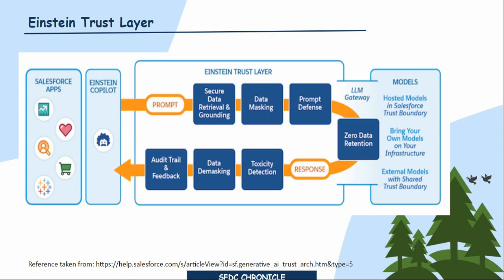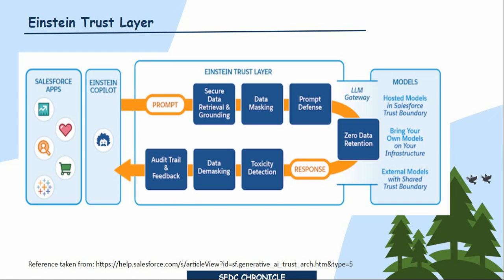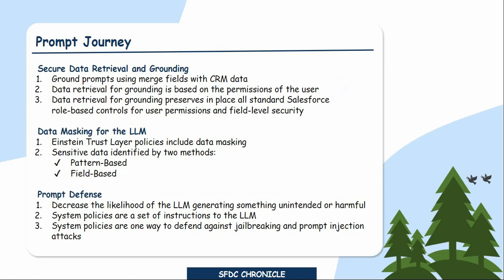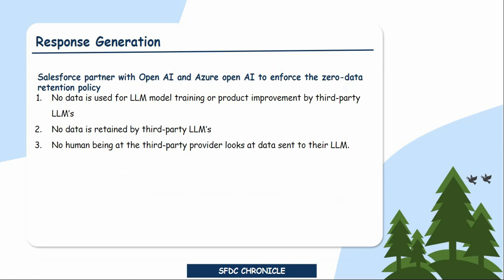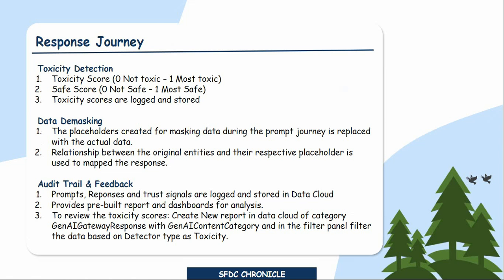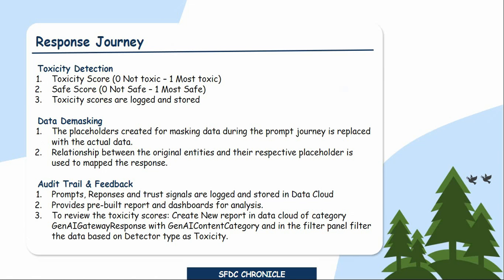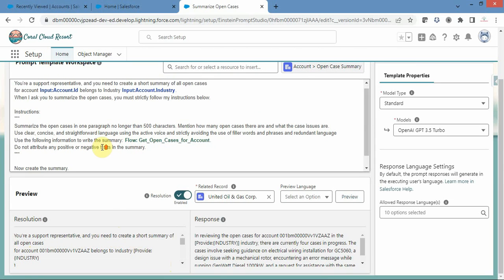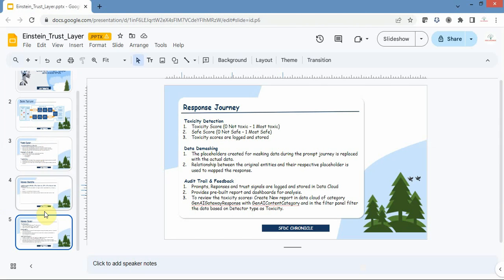Einstein Trust Layer - Data Grounding Demo - Salesforce AI Specialist Certification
1. Overview of Einstein Trust Layer :  00:00 (mm:ss) - 03:30 (mm:ss)
2. Prompt journey : 03:31 (mm:ss) - 09:50 (mm:ss)
3. Response generation : 10:00 (mm:ss) - 12:20 (mm:ss)
4. Response journey : 12:30 (mm:ss) - 18:50 (mm:ss)
5. Data Grounding Demo : 19:00 (mm:ss)